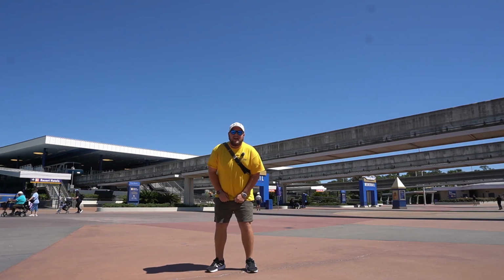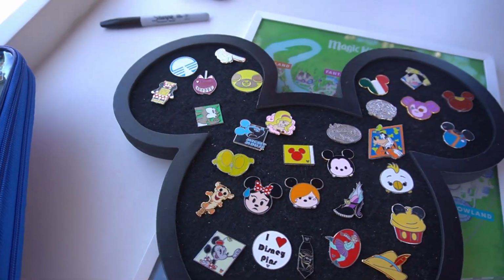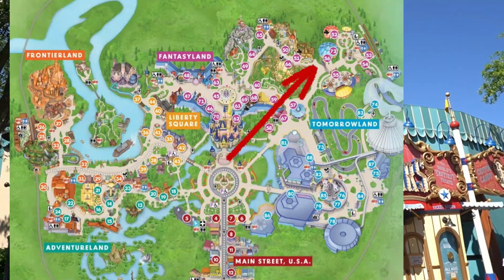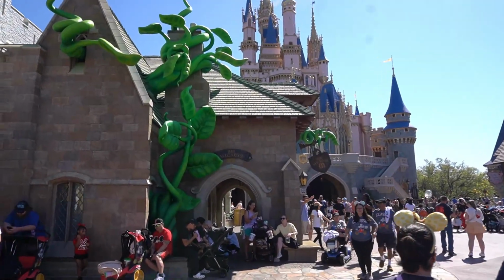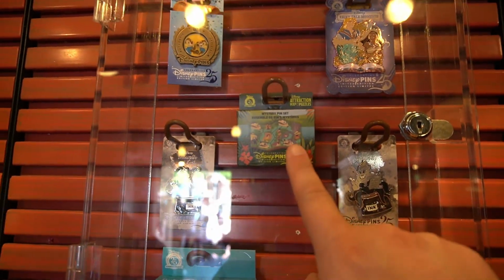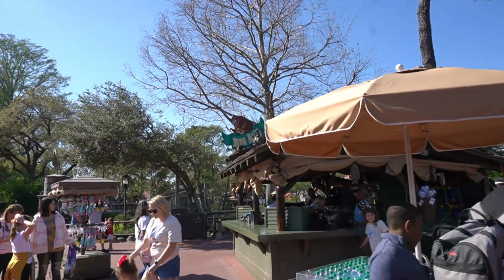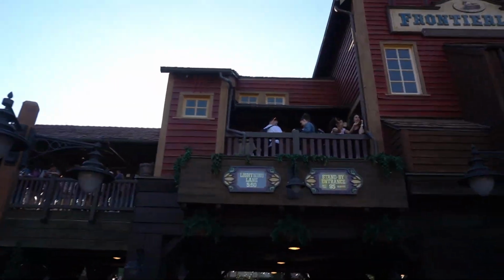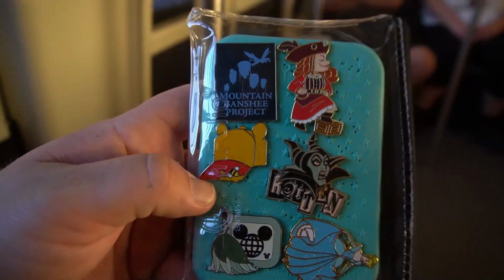Pin Trading at the Magic Kingdom | Pin Trading Adventures!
Join The Walkers' Adventure as we explore the magic of Disney Pin Trading at Magic Kingdom! From surprise trades to rare hidden gems, we’ll show you our favorite pin boards, best trading tips, and magical finds you won’t want to miss. Whether you're a seasoned pin collector or just getting started, come along for the fun and see what treasures we discover on Main Street, in Fantasyland, and beyond!